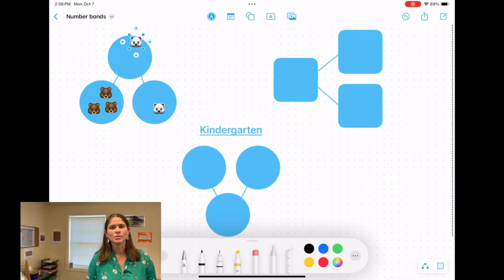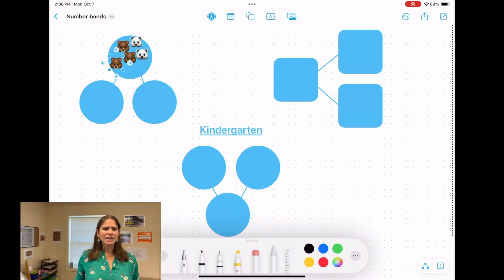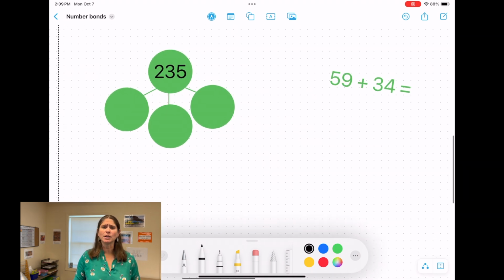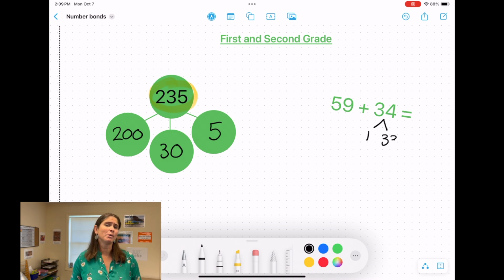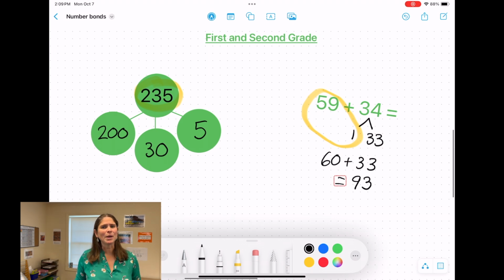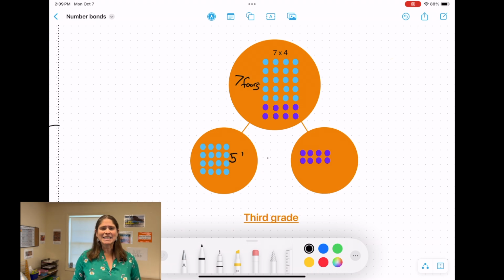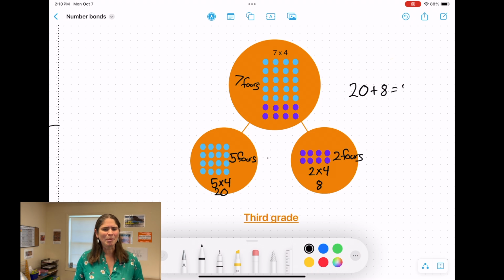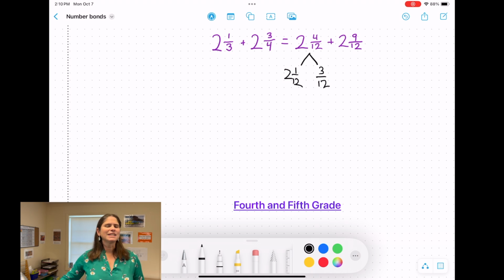s03 e01 Modeling Mathematics: The Number Bond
Monthly Math Moment is back with a series of episodes about mathematical representations. Although elementary math concepts haven’t changed much, the way we teach and model it certainly has! Join math coach Amanda McIntire as we investigate the models used to help students conceptualize mathematics. In this first episode we’ll explore a representation called a “number bond” and how it is used in grades K-5.
0:00 Introduction
1:02 Number bonds in kindergarten
1:32 Number bonds in first and second grade
2:05 Number bonds in third grade
2:36 Number bonds in fourth and fifth grade
2:59 Conclusion

Number Bonds - Definition, Examples, Practice Problems, FAQ from SplashLearn